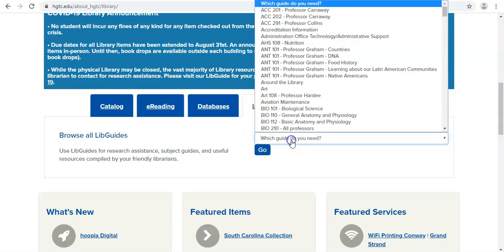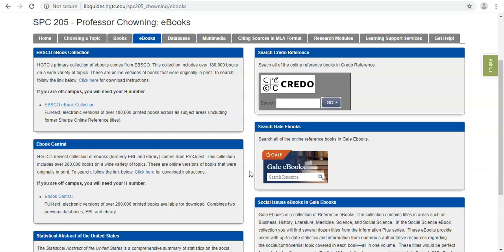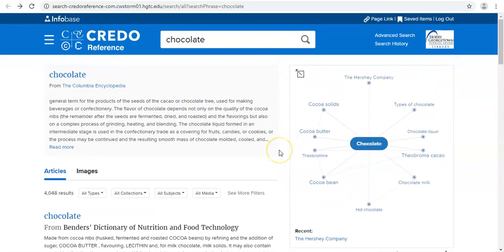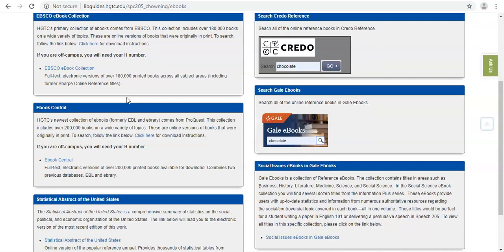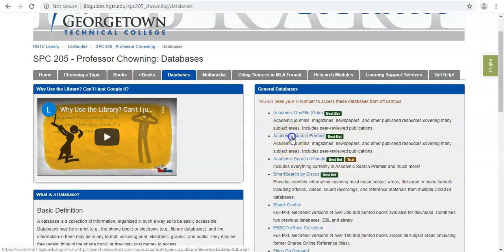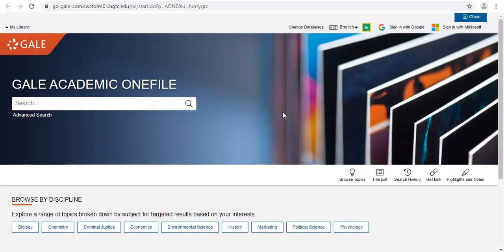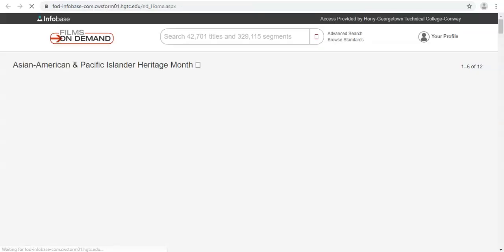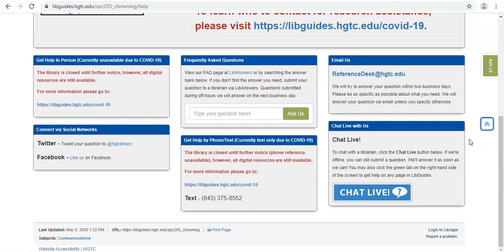SPC 205 - Library Research for the Informative Speech